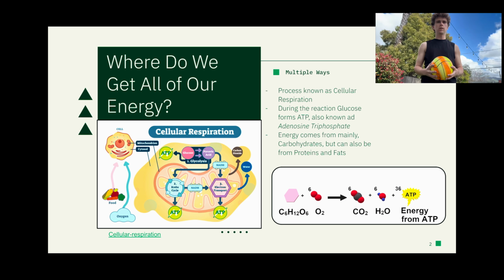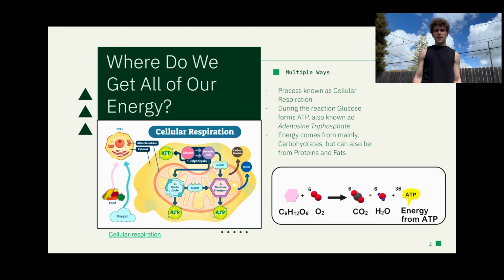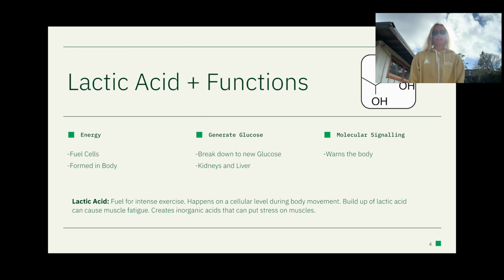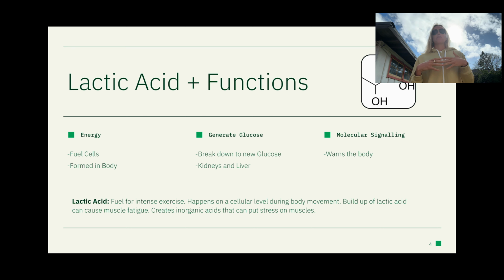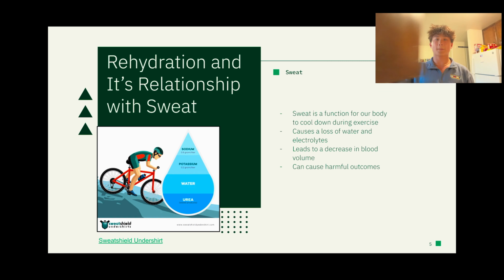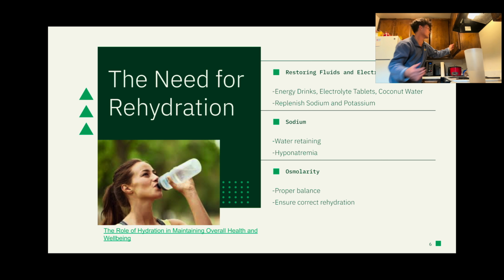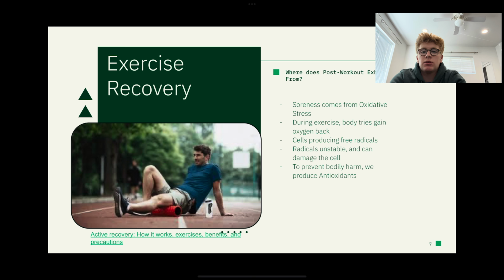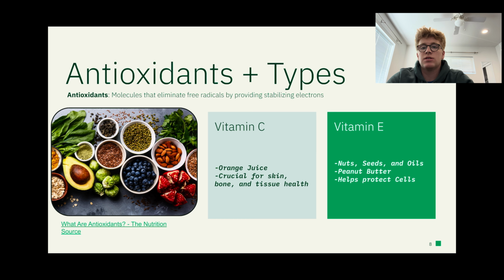Chemistry Talk: Exercise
Chemistry Final Project